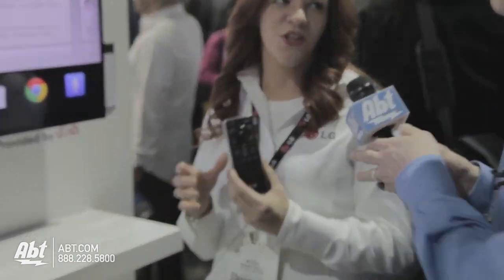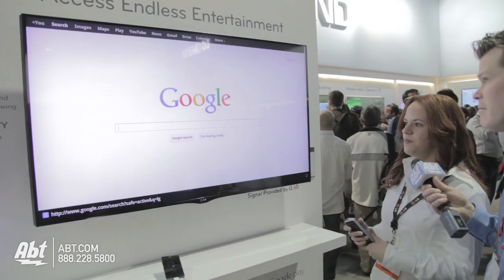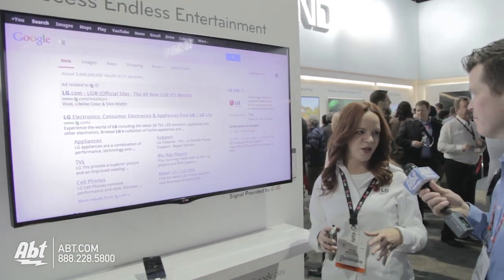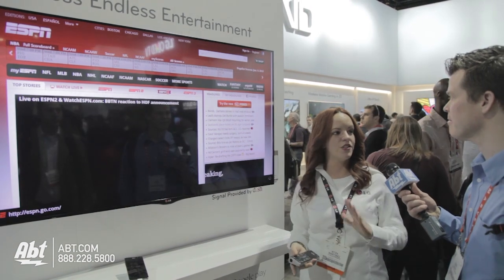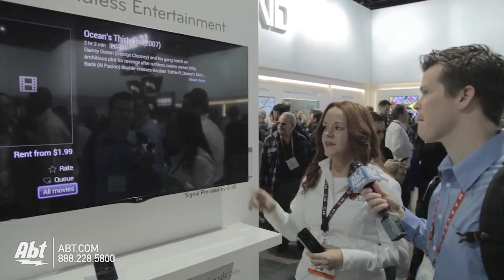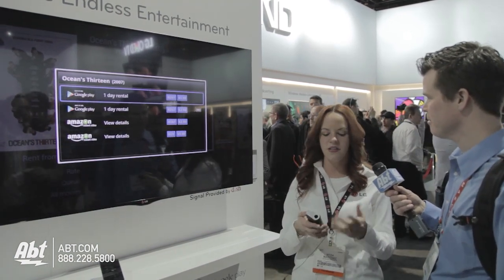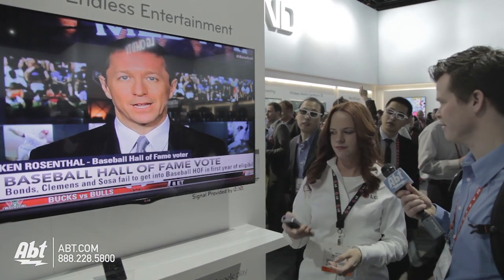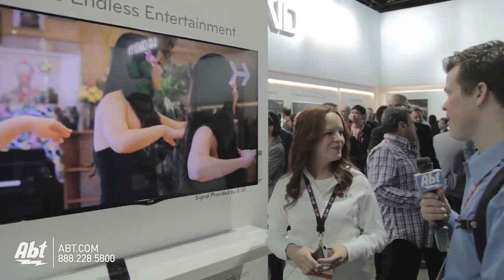CES 2013 - LG Google TV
LG's new Google TV features an easy-to-use remote than acts essentially as a mouse.  Navigate your TV and its connection to the internet.  Turn your TV into your computer.  With the added voice function, you can search the internet though the power of your voice.  Seamlessly move from your favorite TV programming to searching the internet on the LG Google TV.